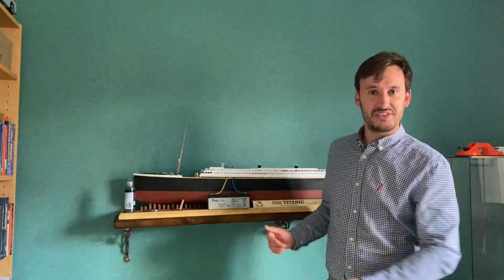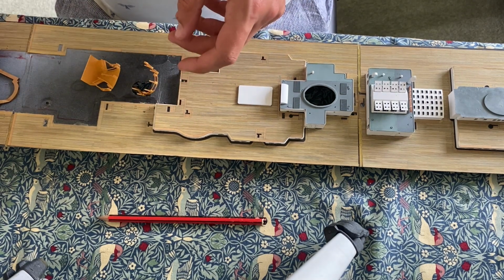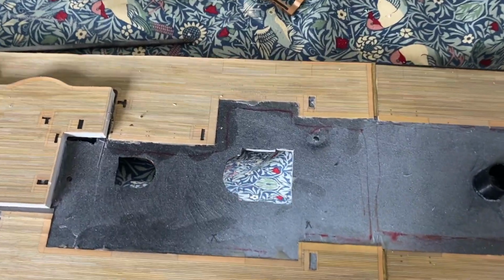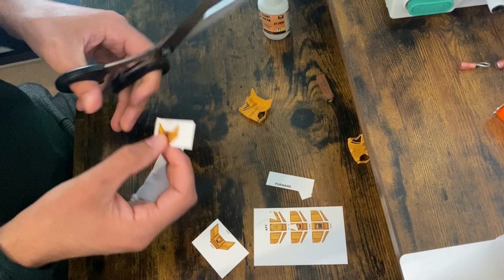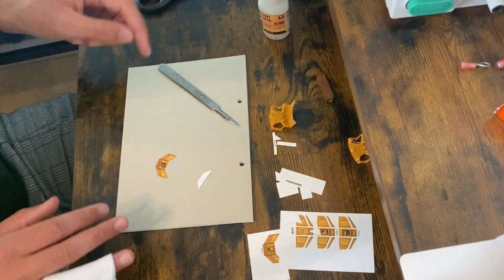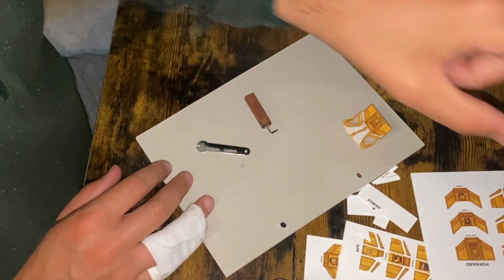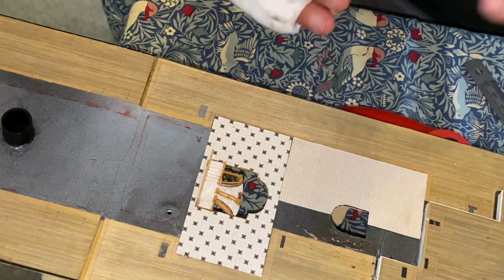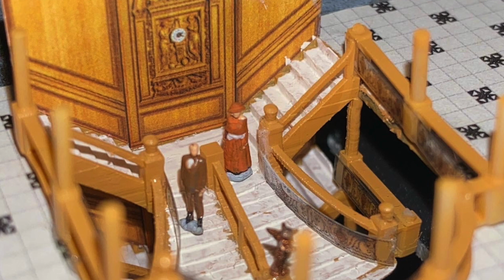Radio Control Trumpeter 1:200 Titanic Build Part 55 - The Grand Staircase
This is the fifty-fifth in a series of videos I’m going to produce to document the building of my Trumpeter 1:200 model Titanic. In this episode I cover building the forward grand staircase, including:

 - Extracting from support material (thank you Midwest Model Shop)!
 - Painting
 - Adding printouts
 - Adding iron balustrades
 - Install into the ship.

Books:
Electronics for Today and Tomorrow:

Grand Staircase 3D Prints and Printouts available at 'Amature 3D Printing' Facebook page. Really nice and good service.

Modeling Saw:

Small LEDs with wires already attached

PWM Board:

Fuse Holder:

 - Asher Fulero - Night Snow
 - Rain Fuse - French Fuse
 - Jesse Gallagher - Venkatesananda
 - Audio Hertz - Late Truth
 - Unicorn Heads - A Trip Around the Moon